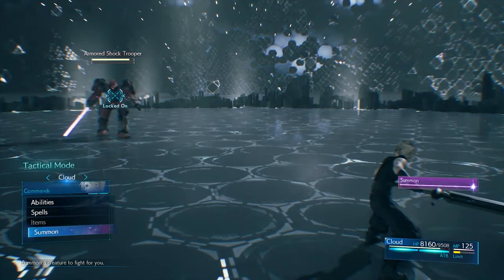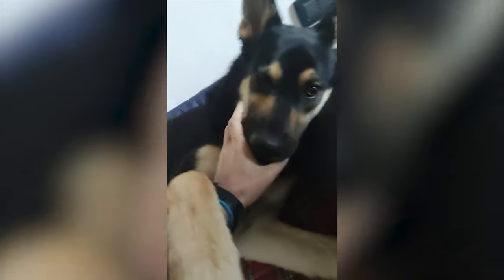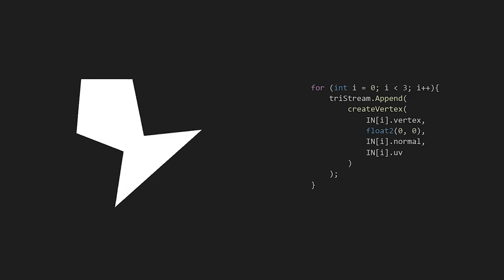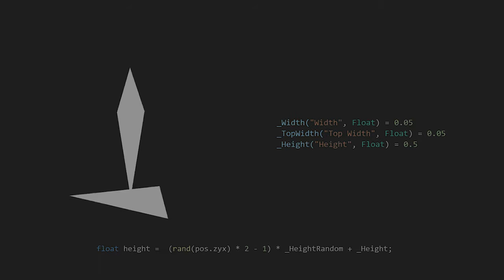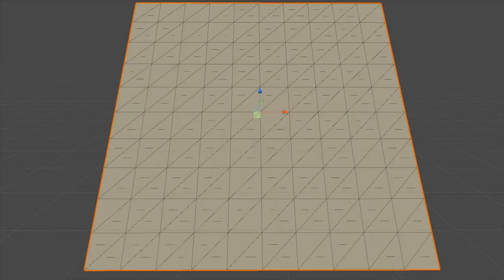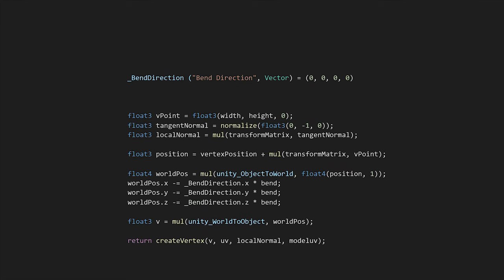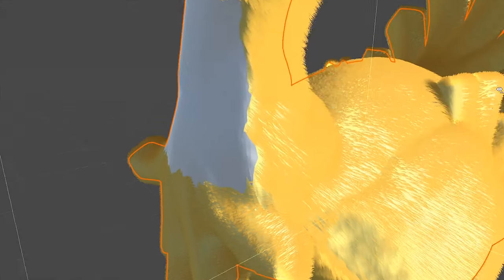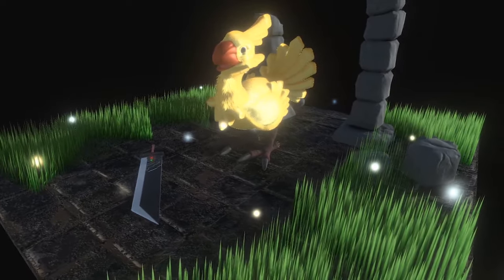Final Fantasy 7 Remake - Fur shader in Unity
The Final fantasy saga is one of our favorite game series.
From one game to another, there are several things that remain.
One of all is the presence of the Chocobos, fantastic animals used as a mount.

The Chocobos in the game are hairy, like many other animals with fur.
Today we'll recreate this effect on Unity.